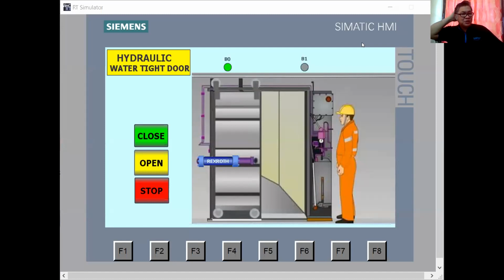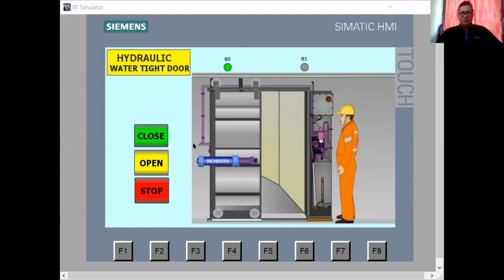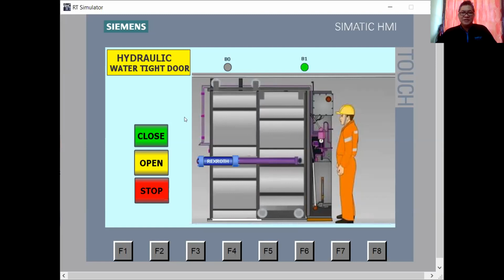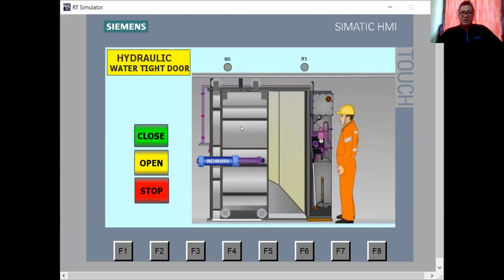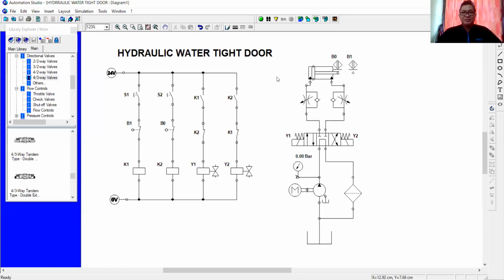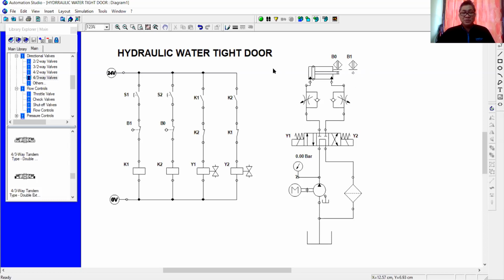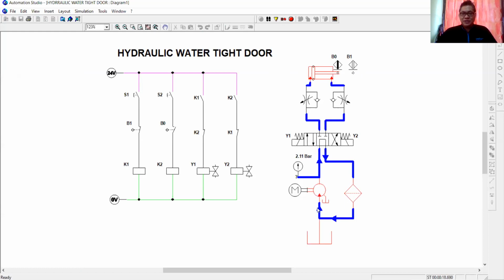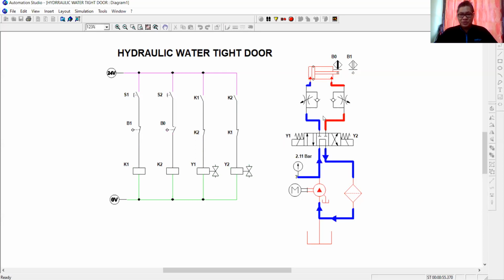HYDRAULIC CONTROL WATER TIGHT DOOR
HOW TO DO A BASIC HYDRAULIC CONTROL FOR WATER TIGHT DOORS